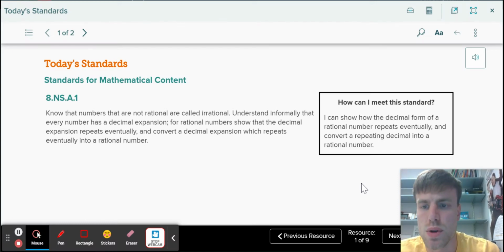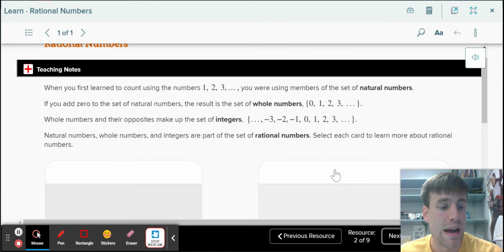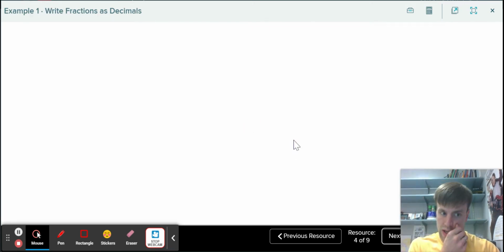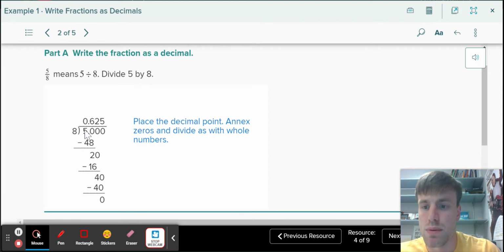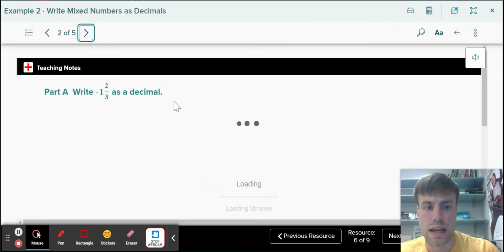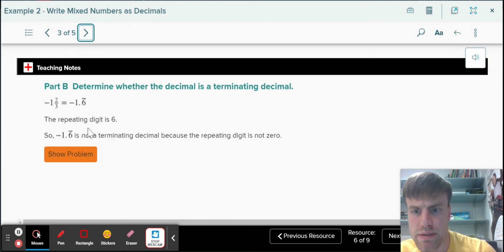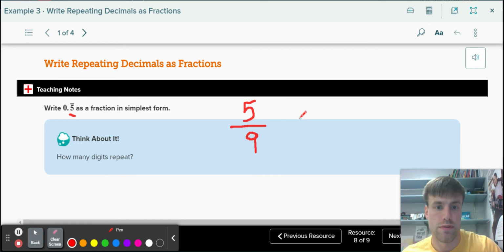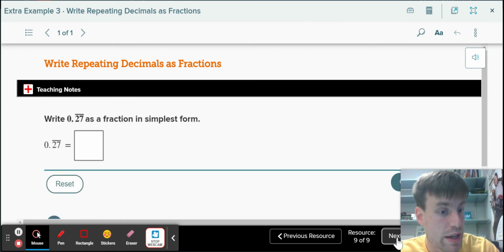Lesson 2.1 - Terminating and Repeating Decimals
Reveal Math
Pre-Algebra